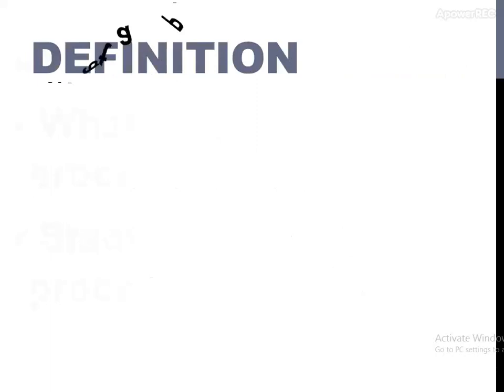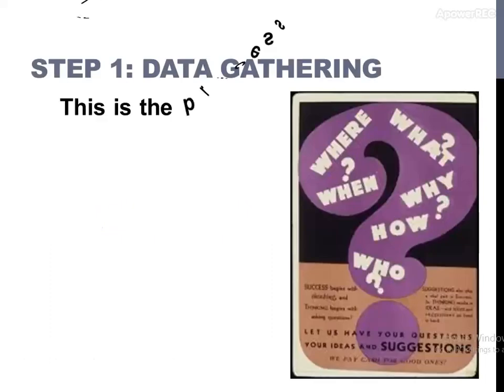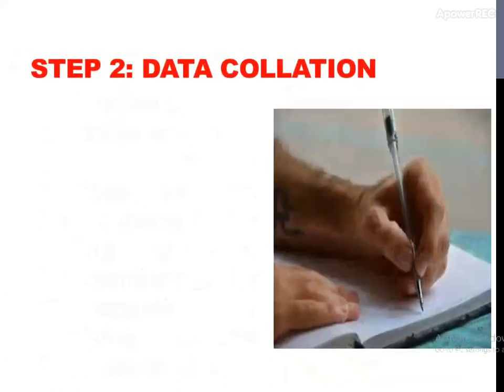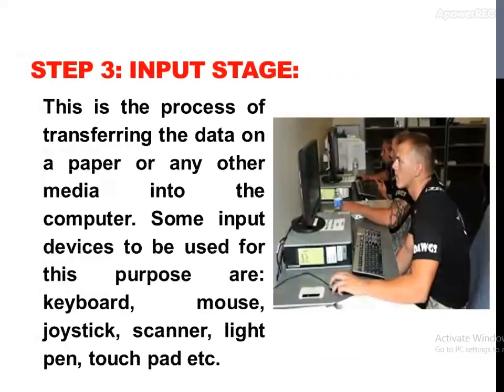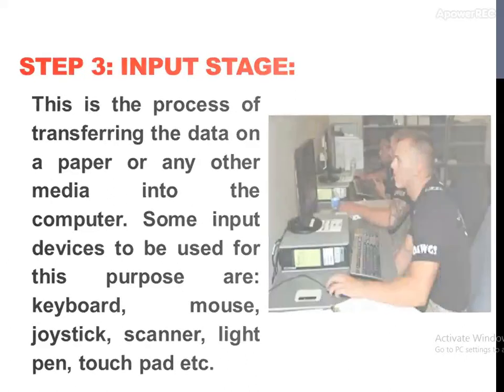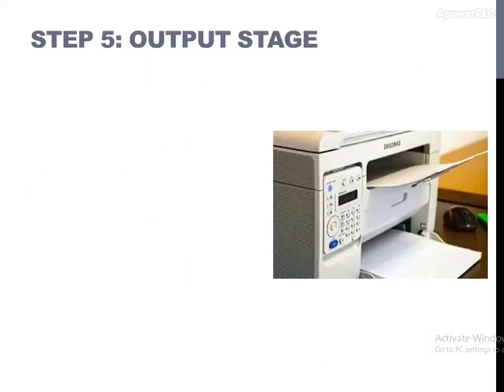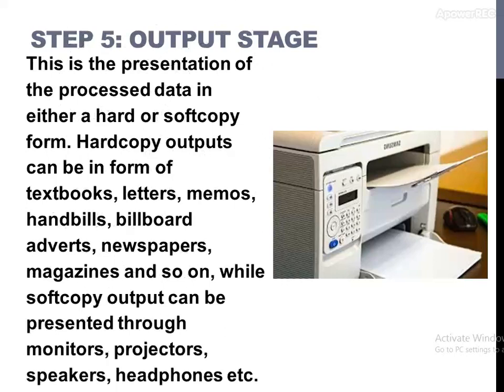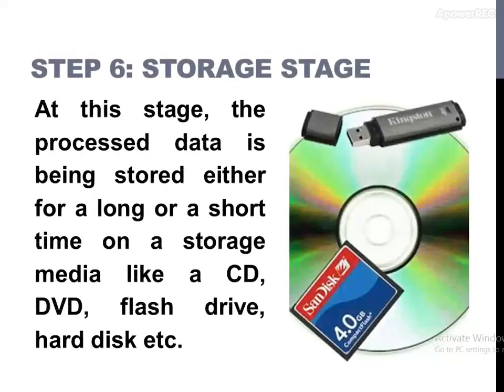Data Processing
This video teaches you the meaning of data processing and the different stages in the data processing cycle.